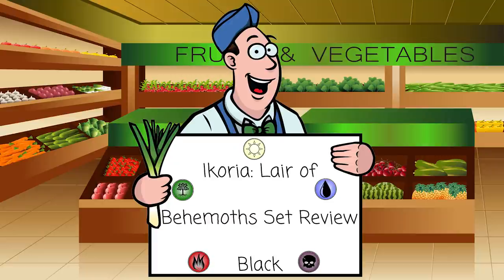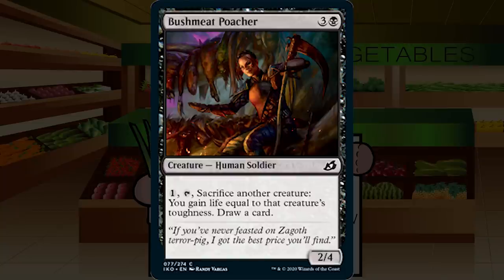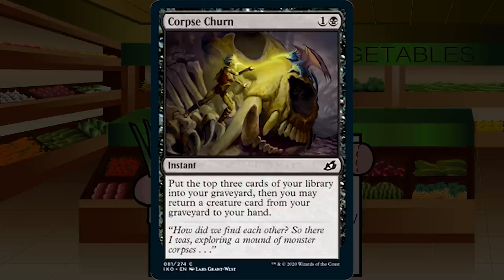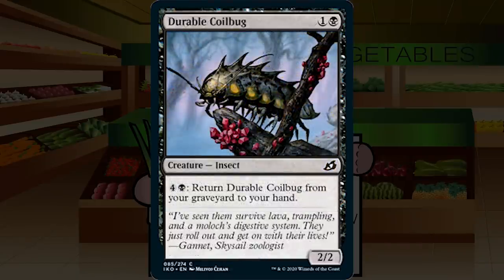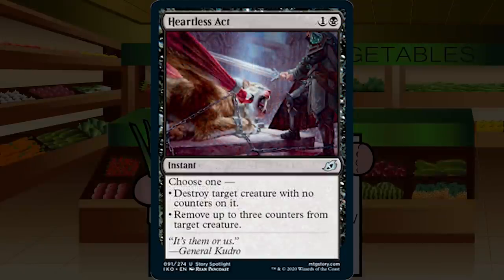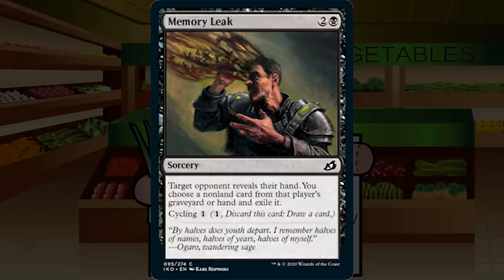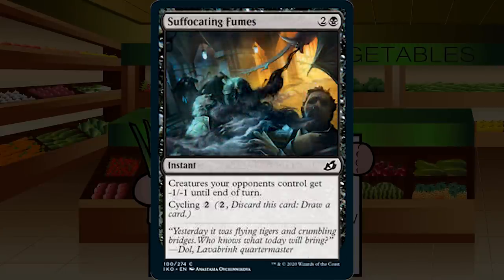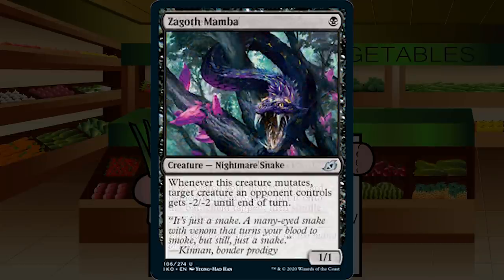Ikoria: Lair of Behemoths Black Limited Set Review - The Mana Leek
A new set is coming, so let's look at all the Black cards in Ikoria: Lair of Behemoths from a limited perspective!

for all your playmat, dice bag, and other accessory needs!  Using this link lets them know I sent you and helps out the channel!